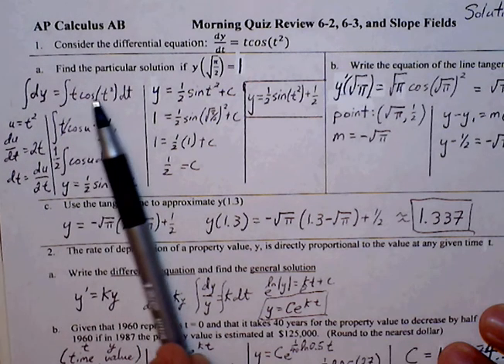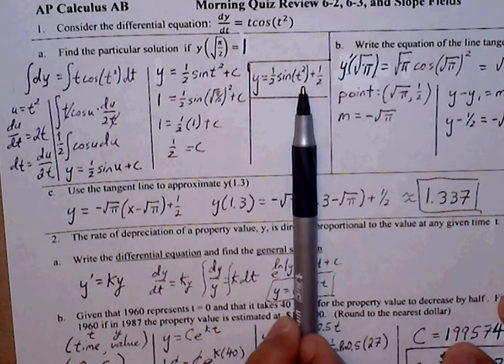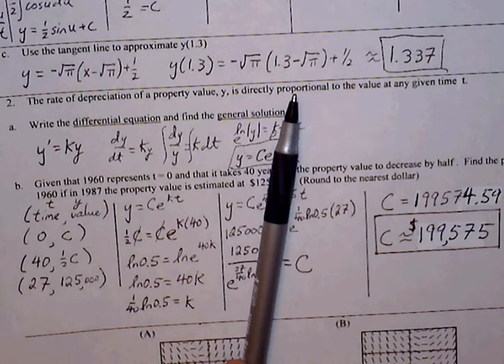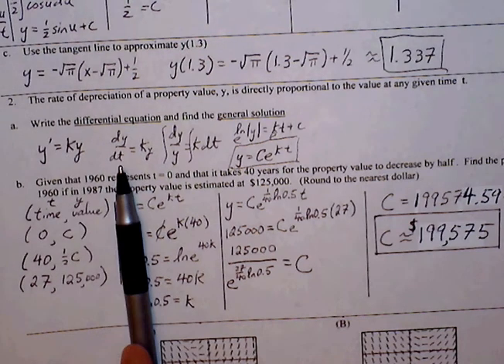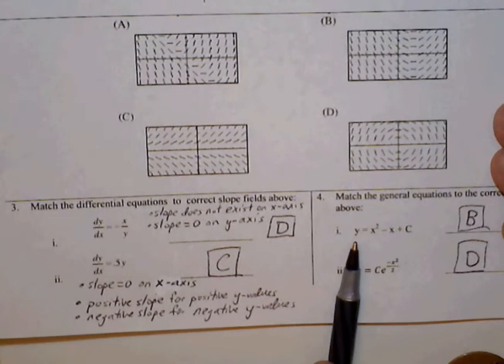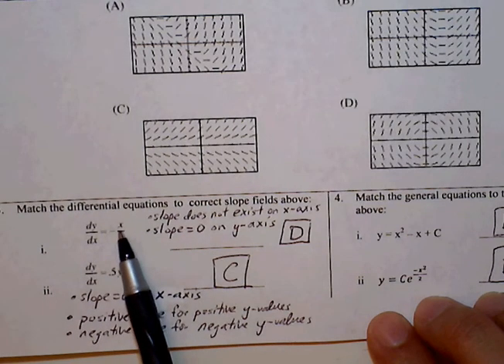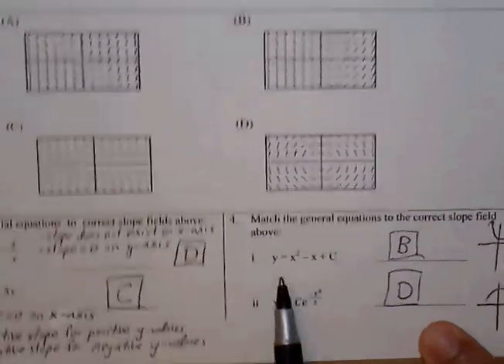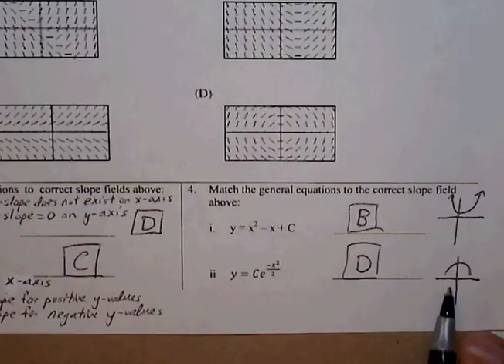Calculus AB Ch.6.2-6.3 Morning Quiz Review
* Solving Differential Equations
*Slope Fields